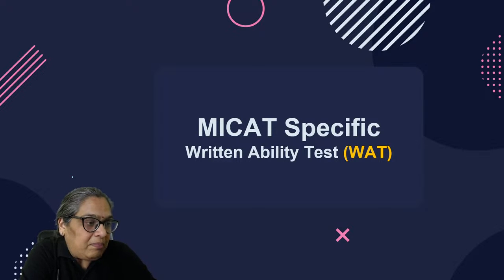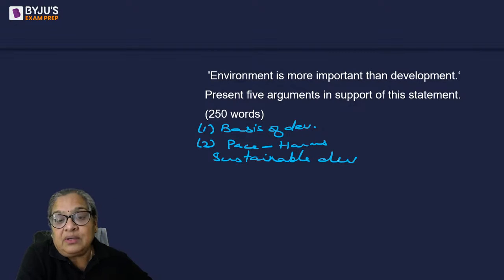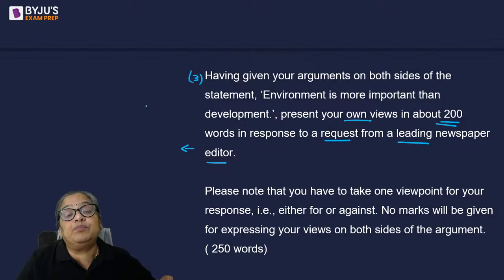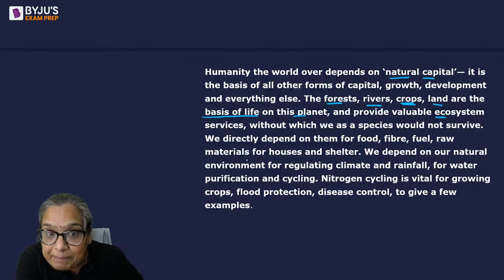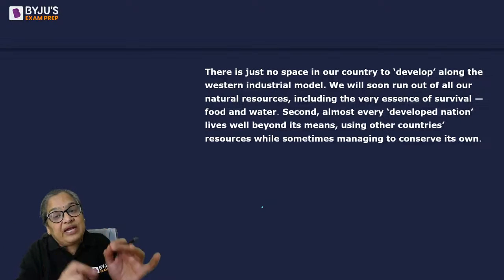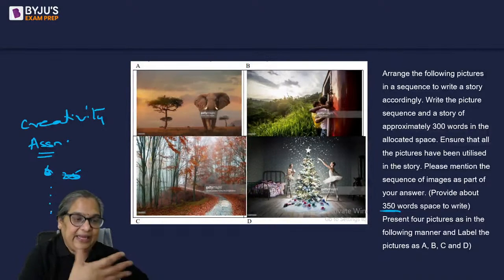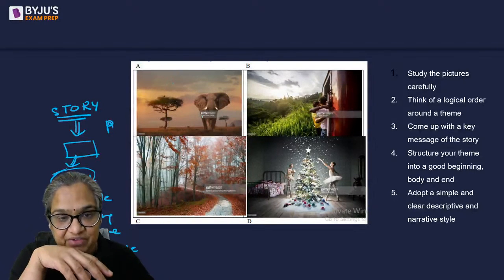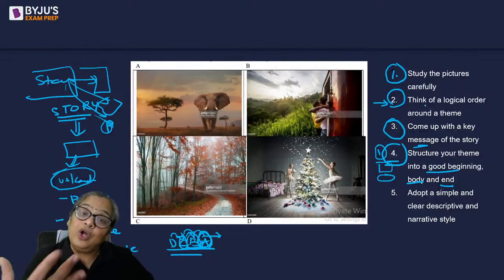MICAT II 2024 Revision | MICAT Descriptive Test | Essay Writing Revision | Part 1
Welcome to India's best CAT 2024 YT channel. Ace CAT 2024, Crack IIMs, become an IIM Alum and Crack the best IIM Placements. Score 99%ile in Quantitative Aptitude and study from serial 99%ilers. Get any query related to CAT 2024 be it the CAT 2024 syllabus, CAT 2024 study plan, QA strategy, expected CAT 2024 cutoffs etc answered in a one on one counseling session

📚 Dive into the world of knowledge with our "MICAT Descriptive Test (Essay Writing)" video! 🌐 Gear up for success in the MICAT exam by revisiting key Essay Writing concepts. In this power-packed session, we'll cover essential topics, share valuable insights, and equip you with the knowledge needed to ace the MICAT descriptive section. 🚀🎓